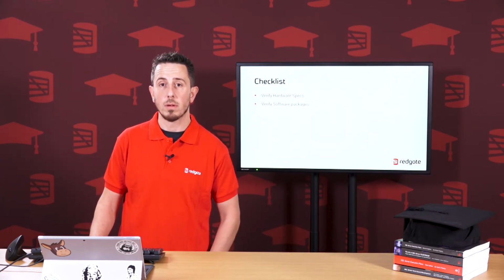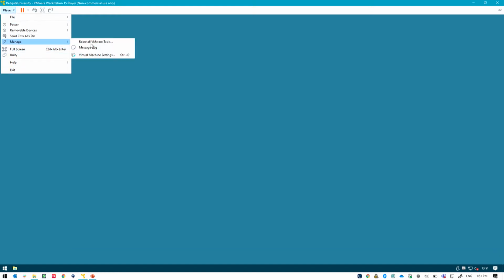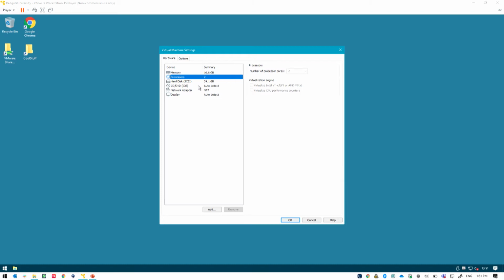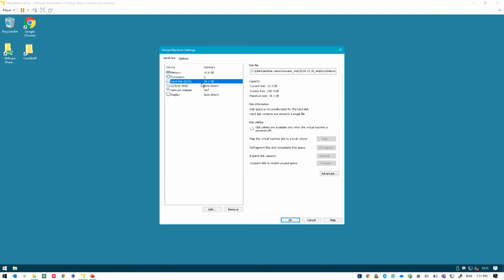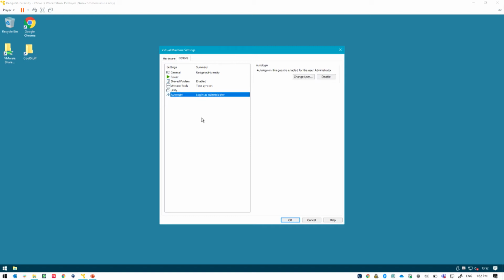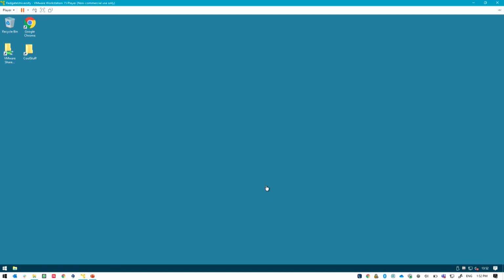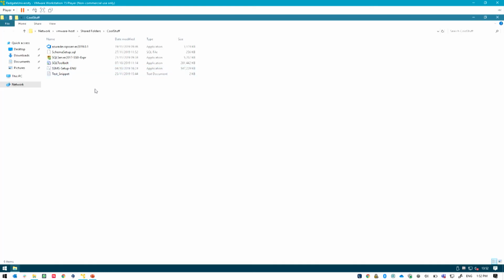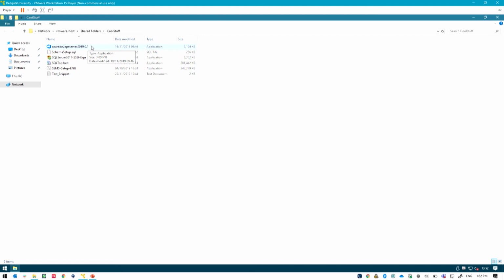Demo Environment Creation - Module 1: Preparing a Virtual Machine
This class will be all about spinning up a virtual machine using VMware player. This machine will be the base upon which we will build all the other components